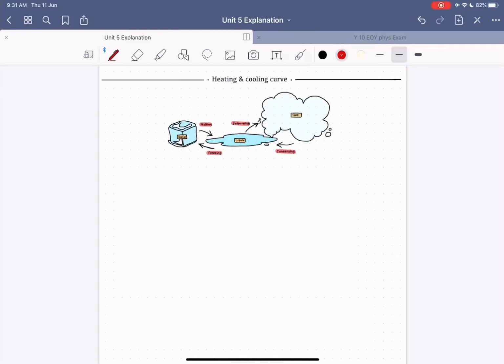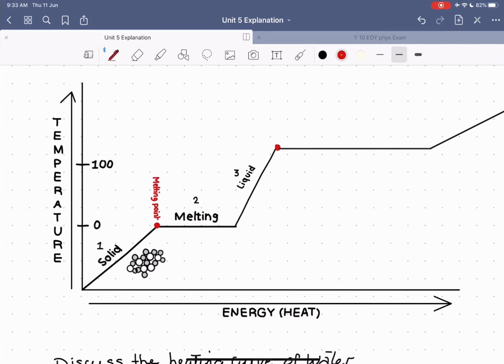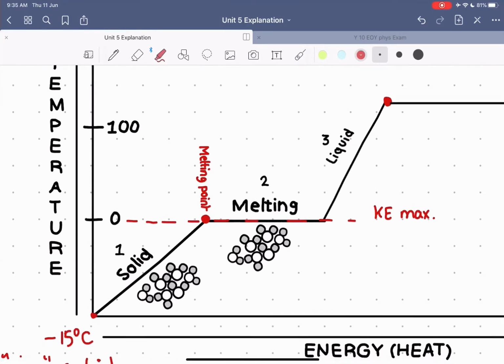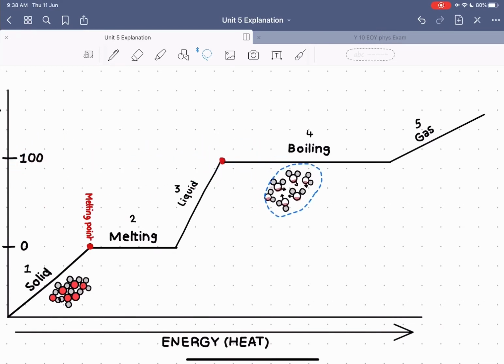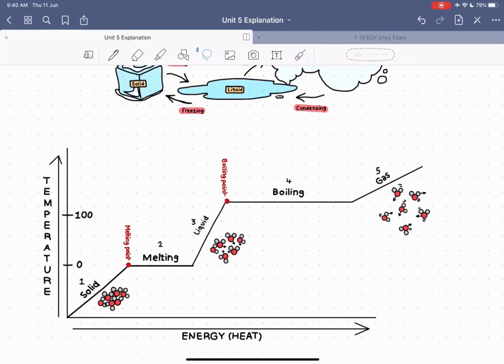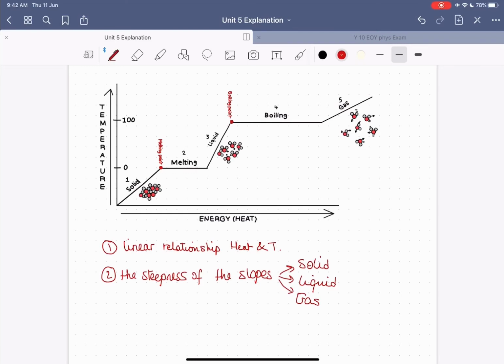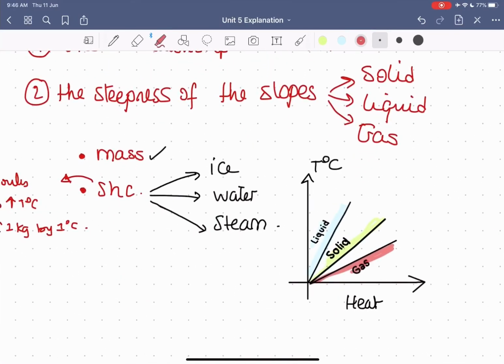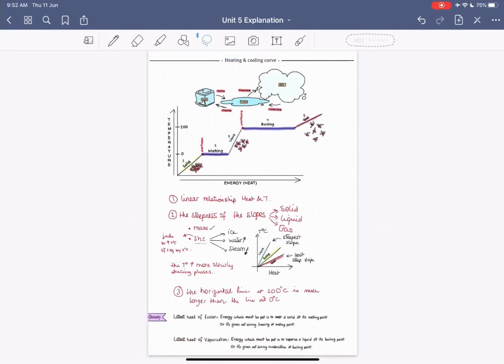Unit 5: Part 3_Heating curve/ Latent heat